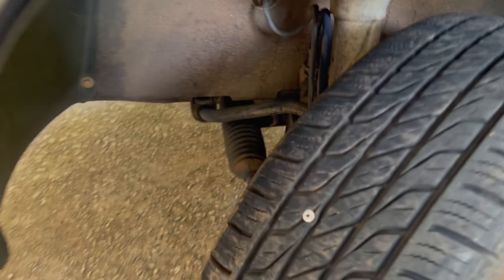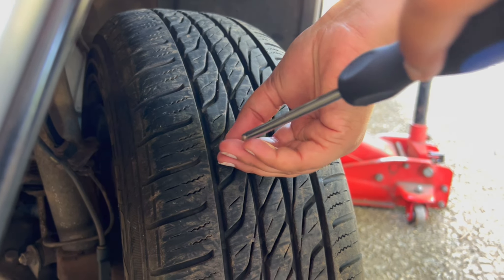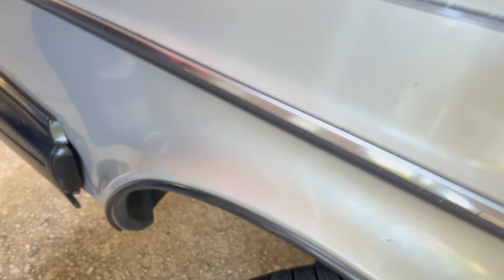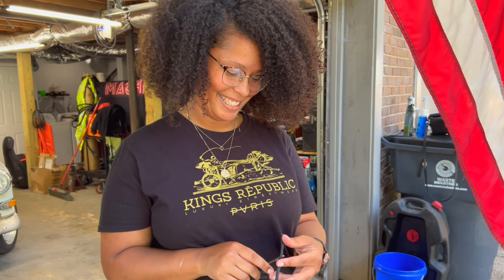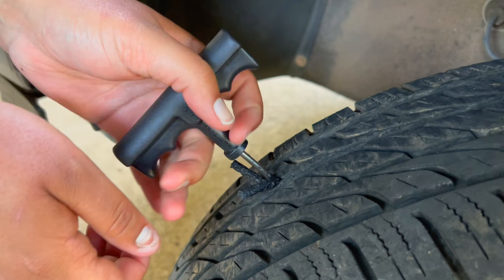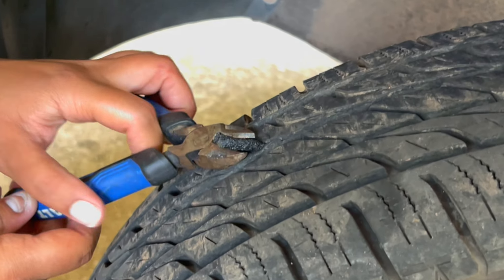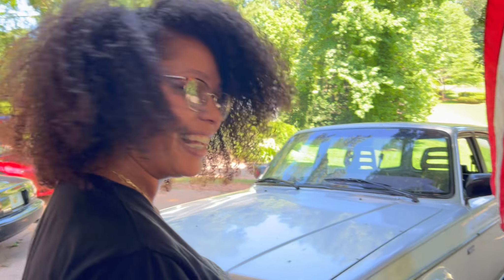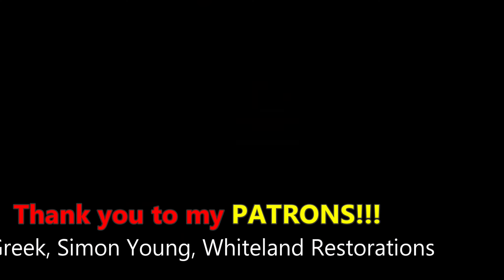1993 Volvo 240 Needs a Tire- Or does it?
O'lady's tire picked up a nail while ripping skids across the neighbor's lawn.

Fear not, we can help plug her hole! Join us, shall you?

Deanofmachines.com
00:00 Introduction
00:11 Greetings
00:28 Whys it flat?
00:55 Get a Screwdriver
01:51 Insertion